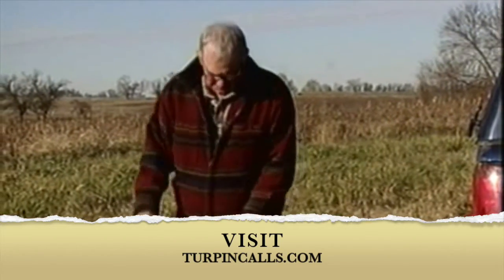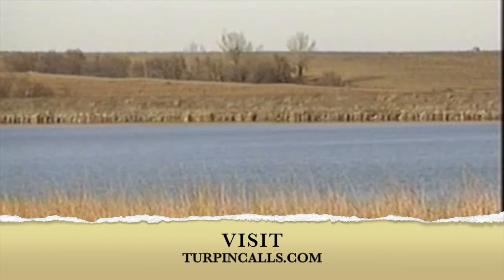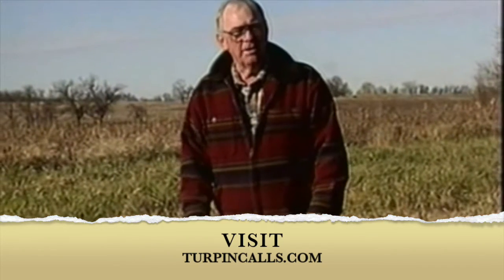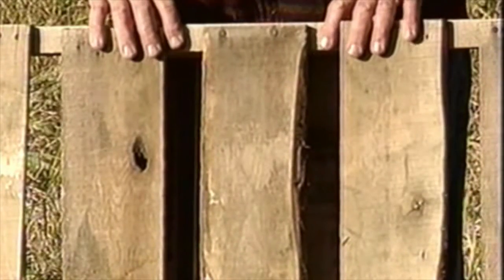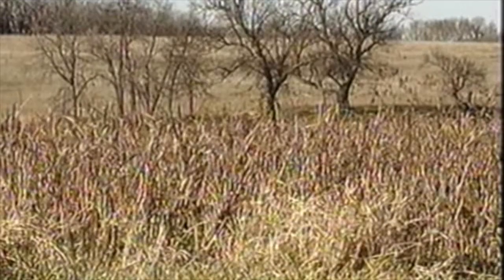Turpin Tips Season 1 Episode 41 Duck Blind Pallets